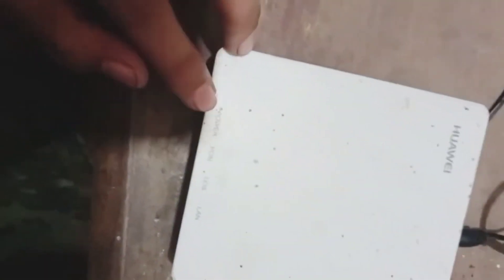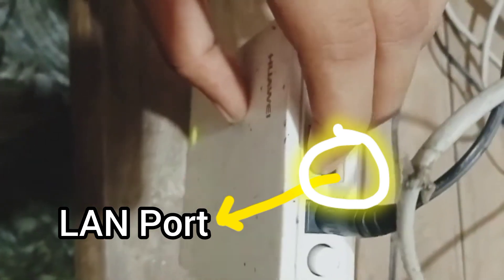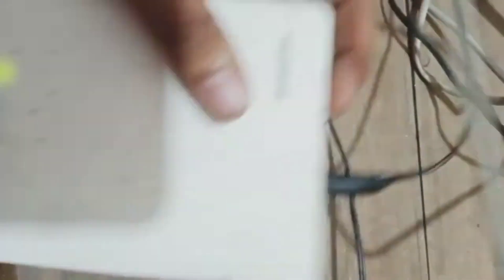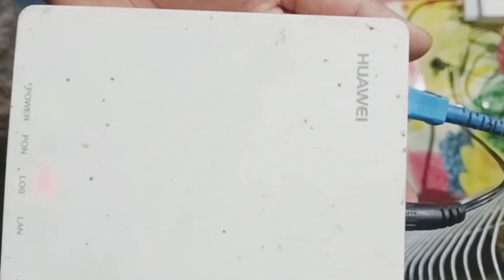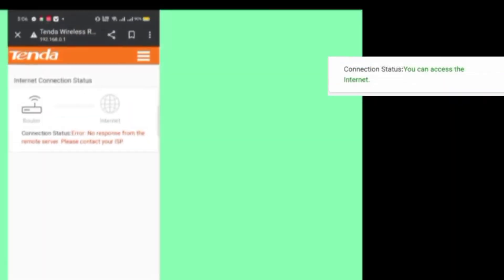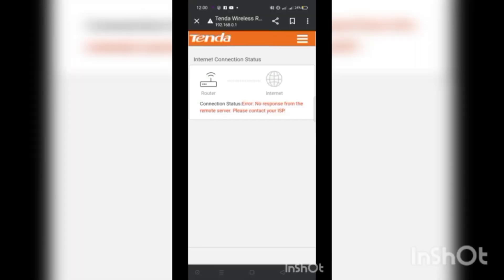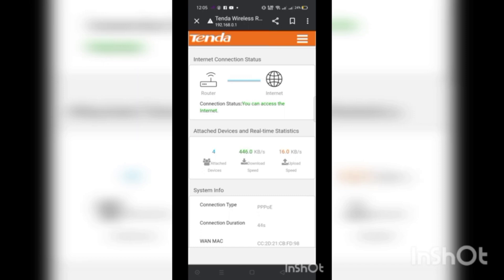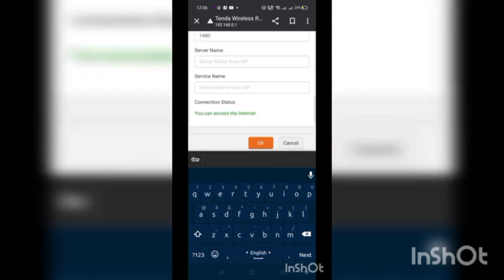5 ways to solve no response from the remote server wi-fi problem.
This video is wi-fi problem solved video. In this video we solve no response from the remote server wi-fi problem in 5 ways. No response from the remote server is very common problem for every wi-fi users. This video give to the views some methods to solve no response from the remote server problem.
wifi wi_fi wifi_problem no_response_from the remote server.